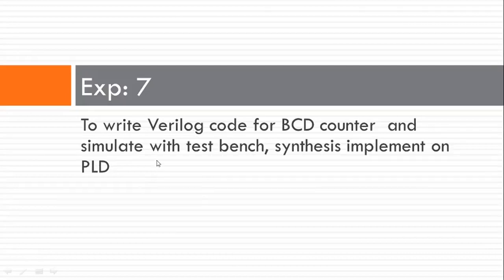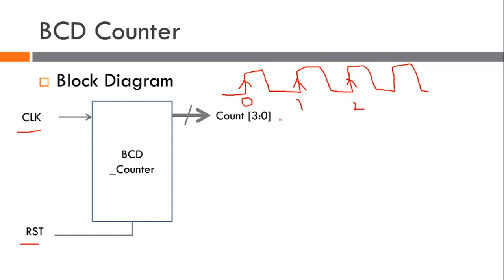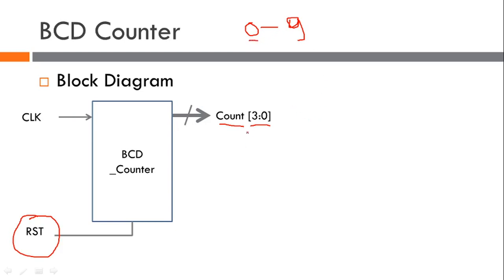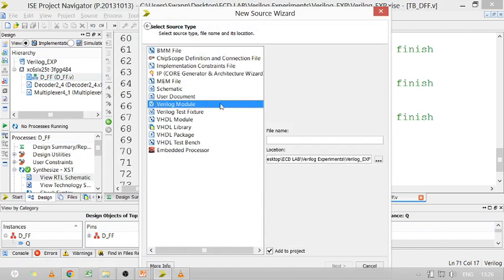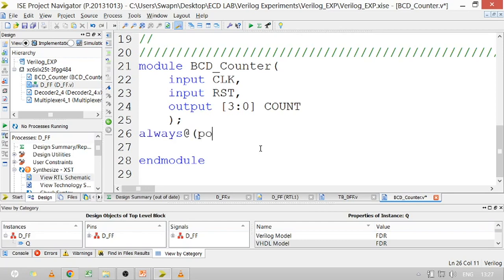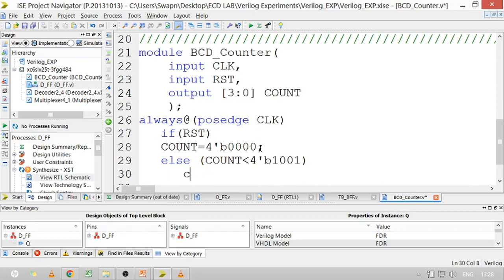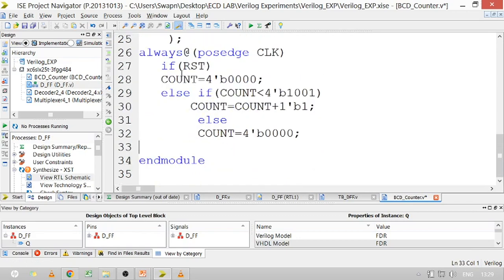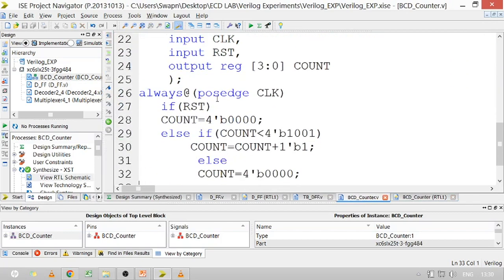ECD Lab 7_Part1: BCD Counter Verilog Code